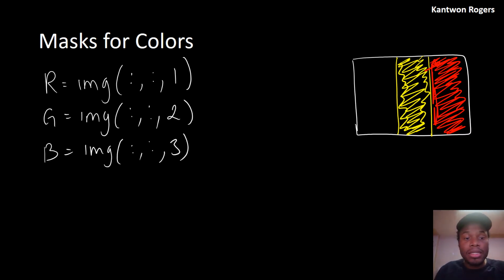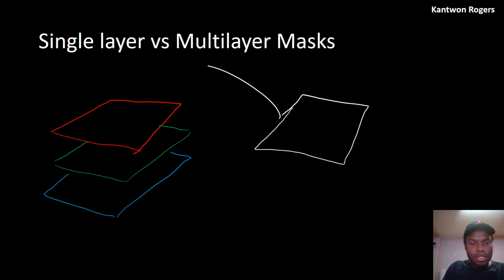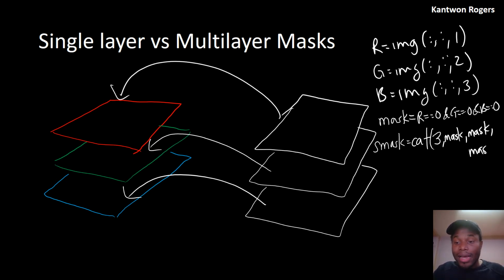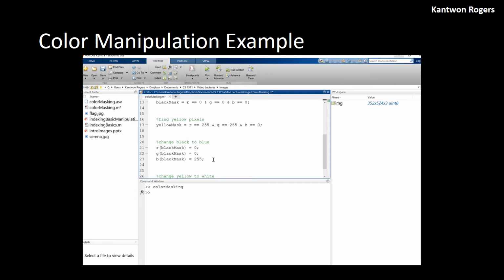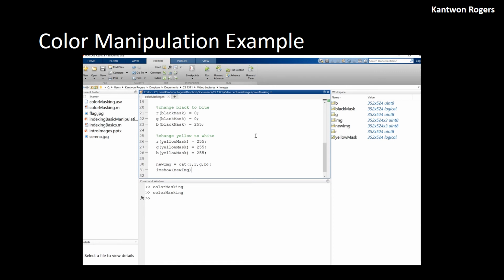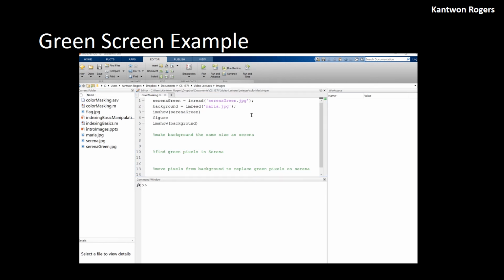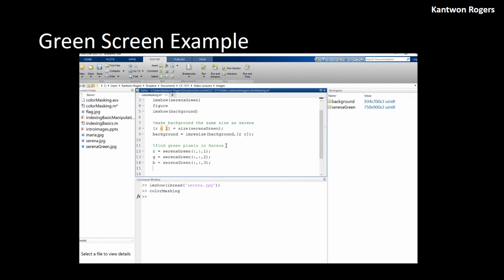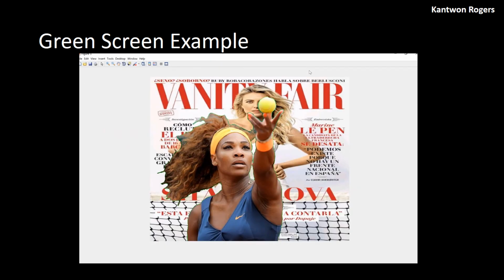Masking and Colors with Images